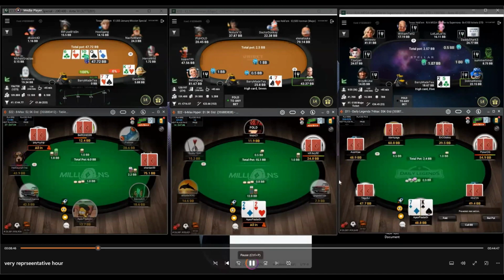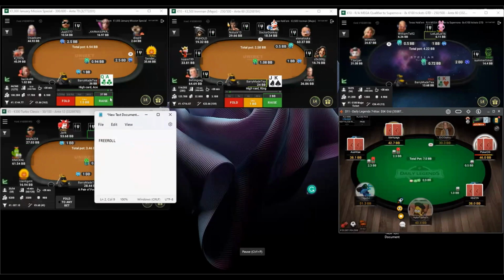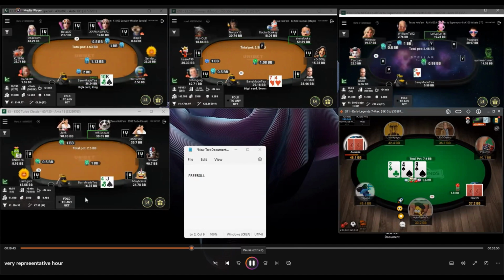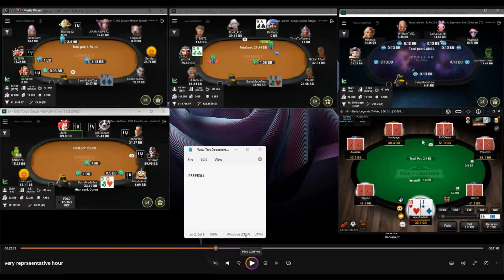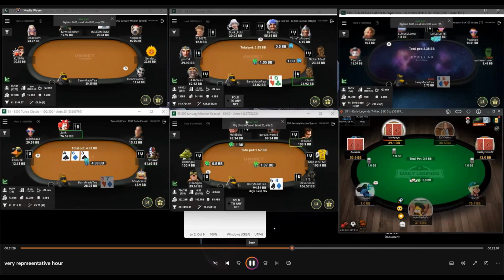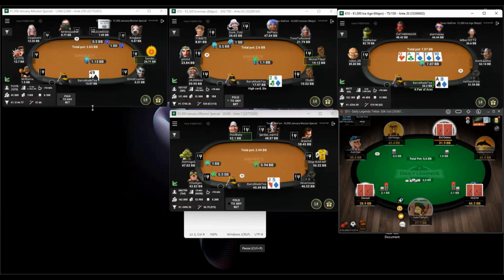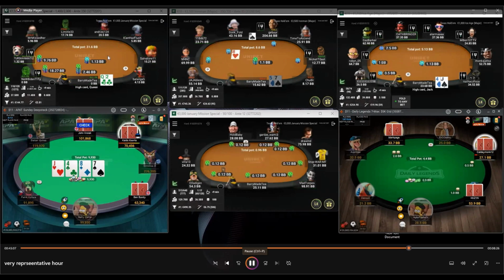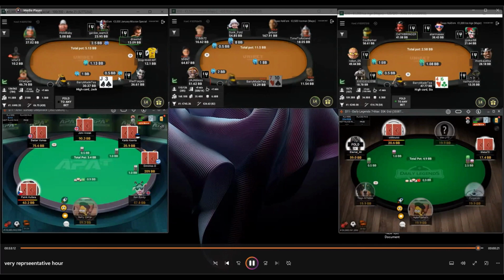MTT leakfinder session with Dara & Barry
Barry's game has not been going brilliantly this month and he cannot quite figure out why. In this session he shows Dara O'Kearney a recording of a session he played to see if Dara can point out Barry's main leaks.

***Free course for people who struggle with GTO**

If you liked this video, you can get a free course on the most common leaks players who don't study solvers make, and how to fix them.